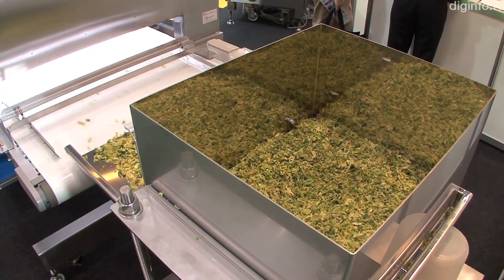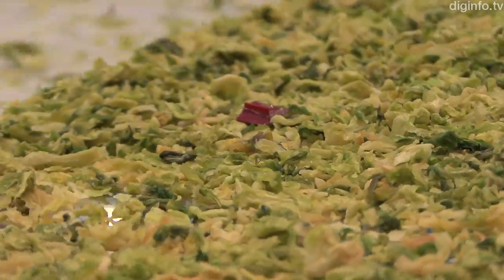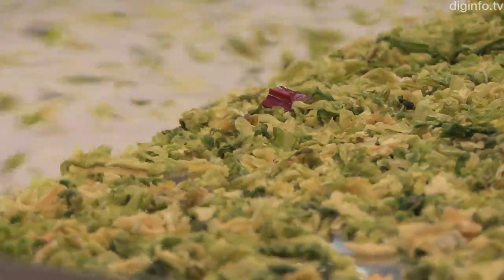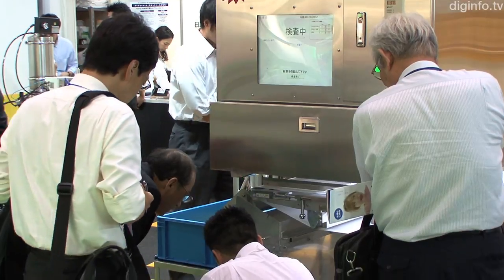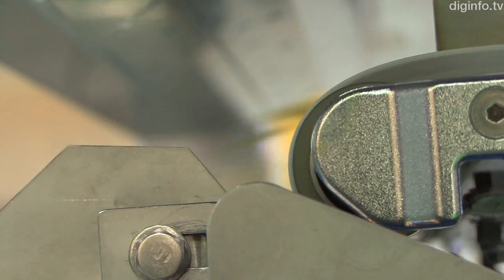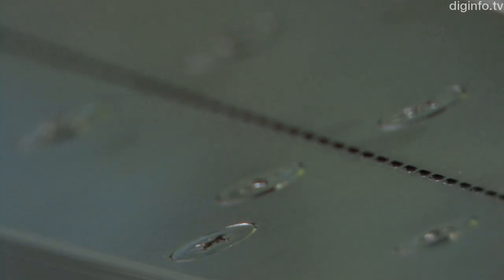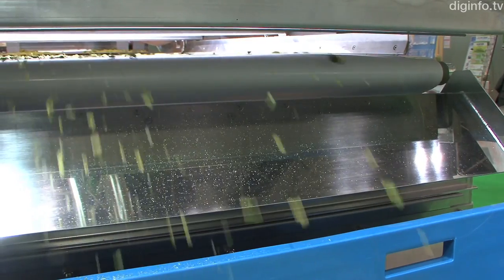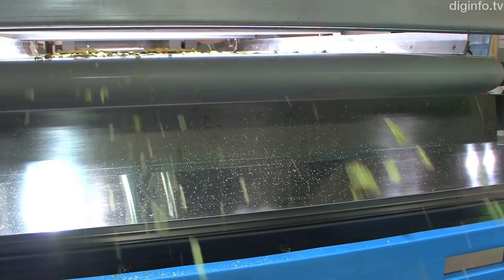Debris Removal System For Food Processing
7/6/2011 FOOMA JAPAN 2011

Hitachi Zosen
Color Detection and Classification System